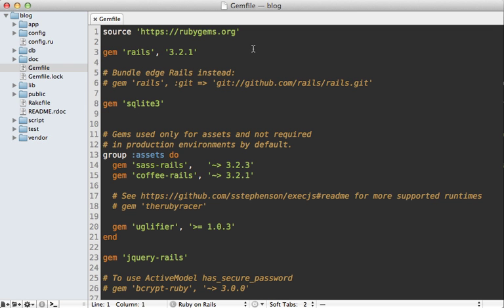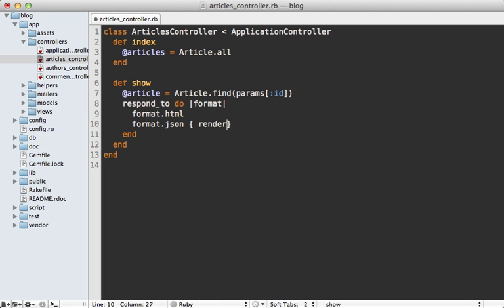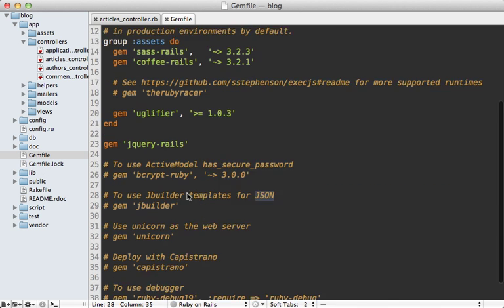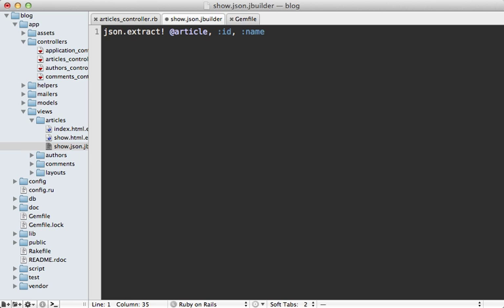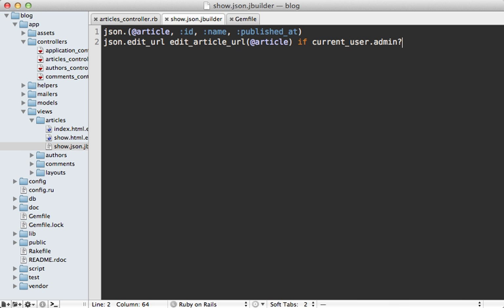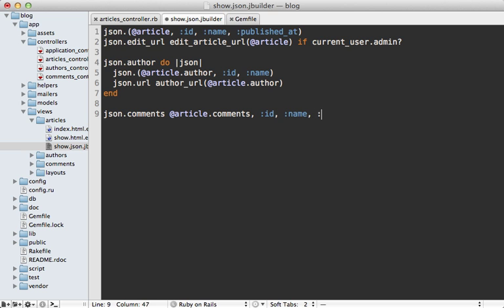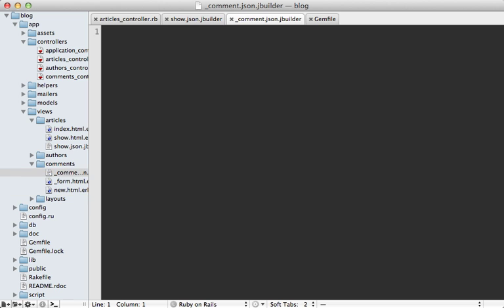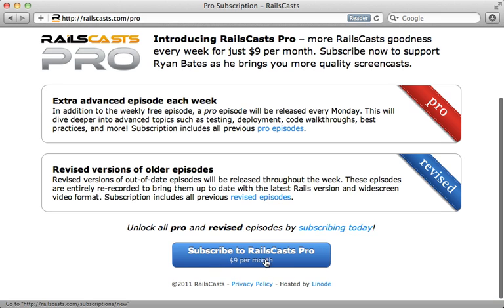Ruby on Rails - Railscasts #320 Jbuilder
Jbuilder provides a DSL for generating JSON. It includes a template engine which allows you to create complex responses with helpers and conditions.